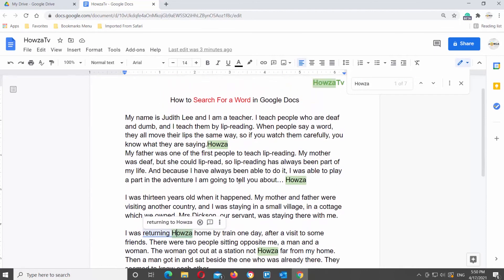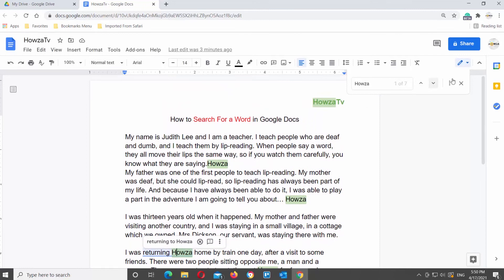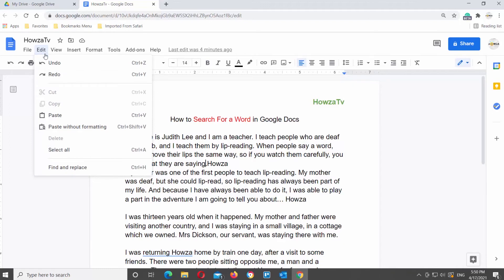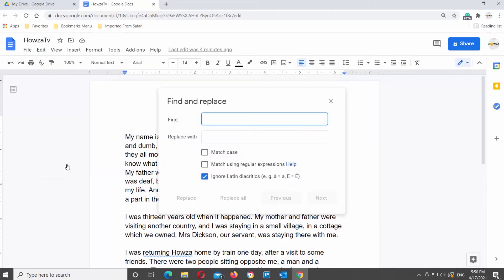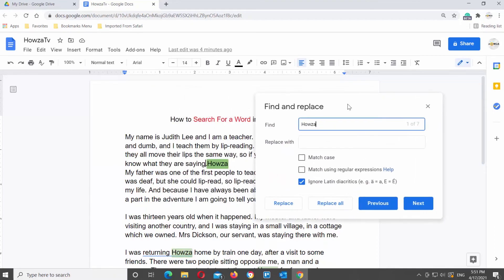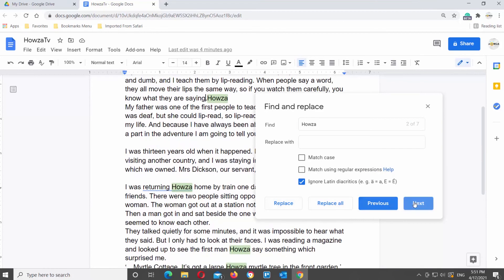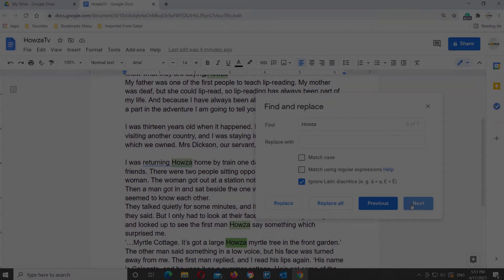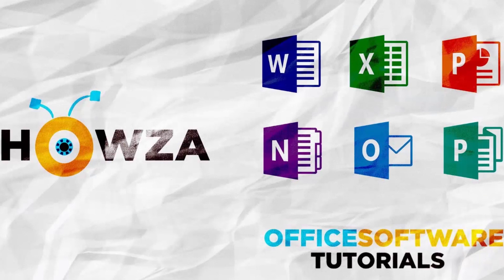How to Search For a Word in Google Docs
Hey! Welcome to HOWZA channel! In today's tutorial, you will learn how to search for a word in Google Documents.
Word Search is a useful tool in text editors, also available in the cloud-based Google Docs app. It allows you to find words and phrases in an entire file and jump to each one of them. From the same tool, you can also edit or replace words throughout the document if you want to use a synonym instead.
Open Google Document that you need.
The firs option is to use key combination. Press Ctrl+f on your keyboard. A search window will appear. Type the request in the window. You will see the search matches will be highlighted in the document.
You can also look for the words through Edit tool. Click on Edit at the top tools bar. Choose Find and Replace from the list. Type the word that you need in the find field. You will see the search matches will be highlighted in the document. Click on Next or Previous to swithc between search results.